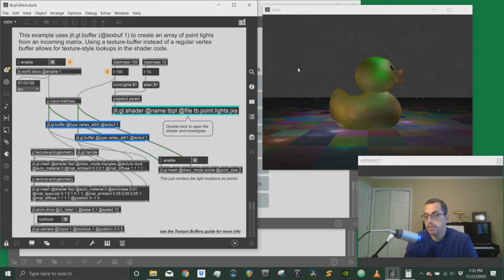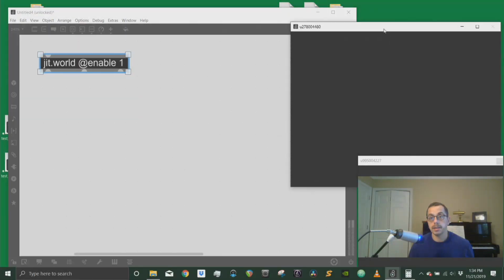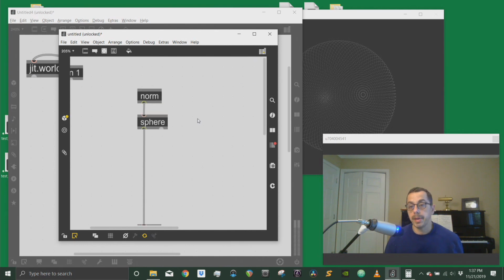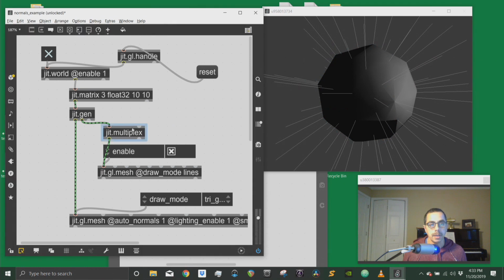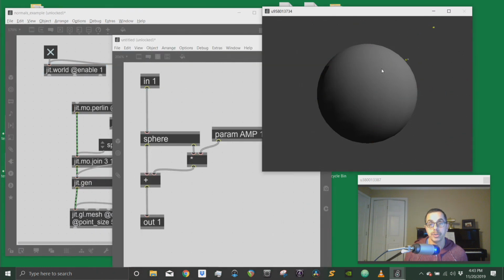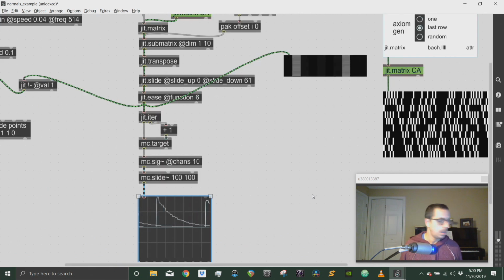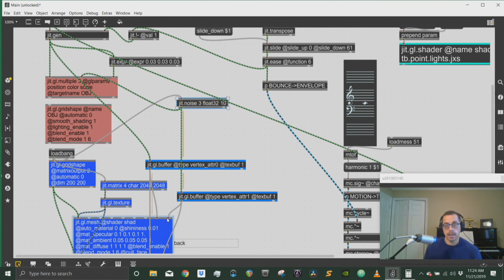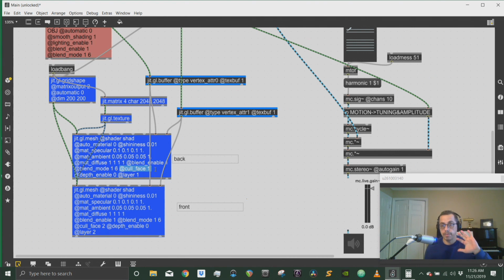CVM#9 - Bouncing lights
In this tutorial I make a simplified version of the patch I used to generate the audiovisuals of the credits.
I use the "Point Lights" patch that came with the GL3 package. You will need to install the package and enable the GL3 engine (see instructions in the GL3 launch).
Incidentally I use a little bit of Cellular Automata (I included a cool tool I created for that purpose)